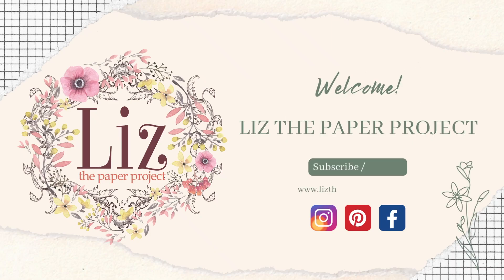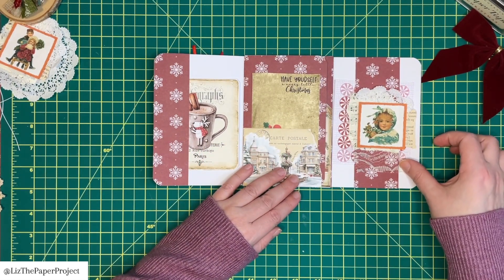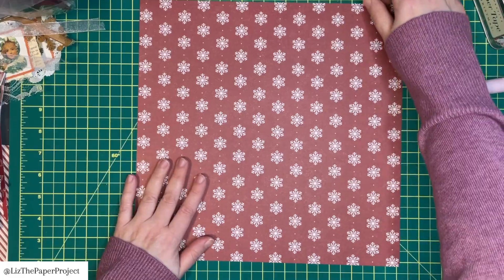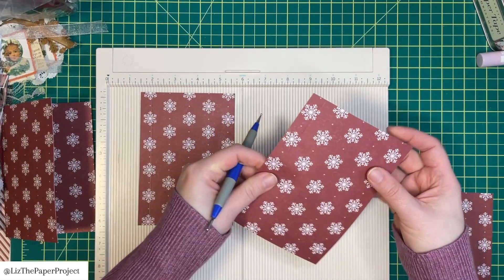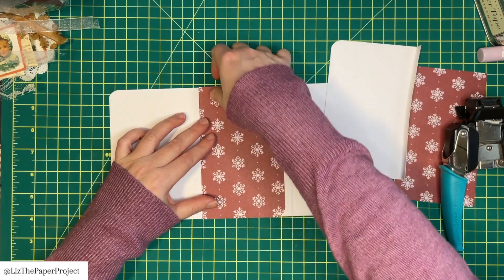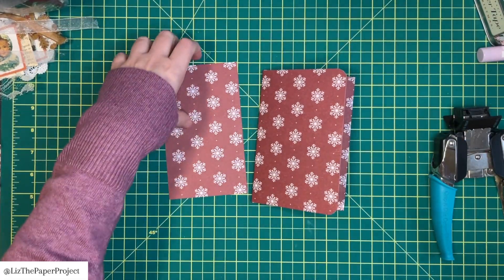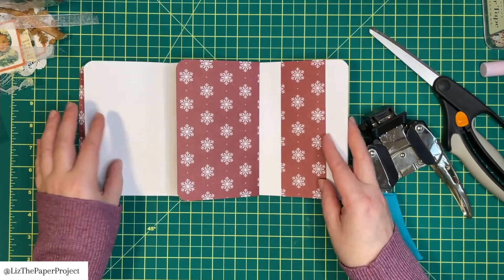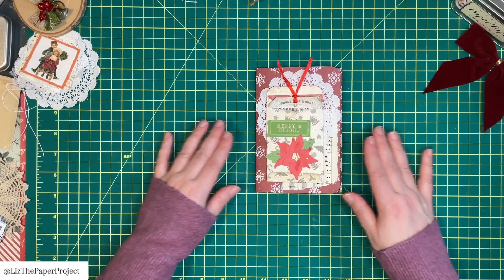One Page Wonder Christmas Folio - Craft With Me - Tutorial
Today I am going to show you how to make a really quick one page wonder folio. Using one 12x12 paper. This is a great projects to send to family / friends. Add photos and ephemera. Use your stash!

Kits used: Coffee Lovers Journal Kit, Grungy Neutrals Kit

Digitals used: My Christmas Kit - Oh Joy, My Porch Prints, Making And Creating - Digital Collage Club.